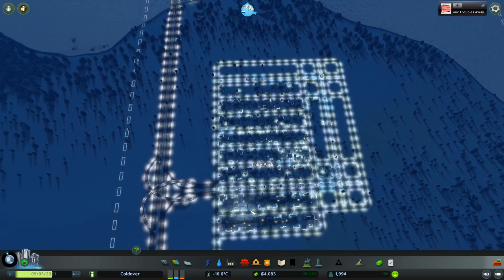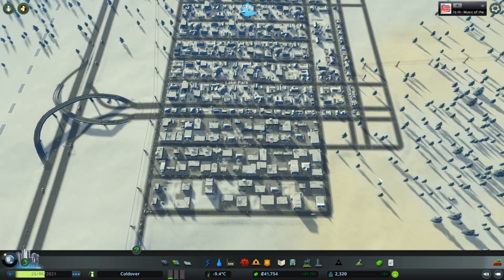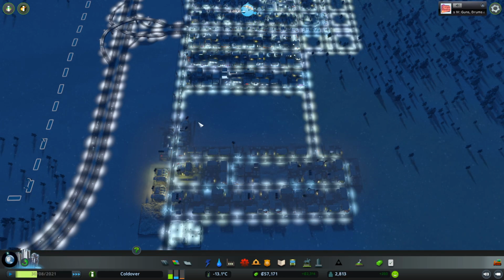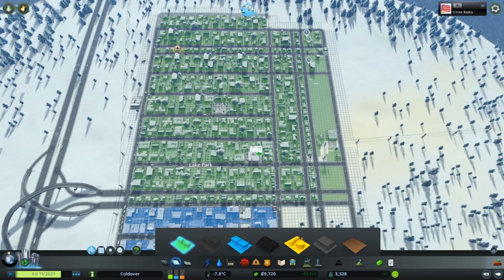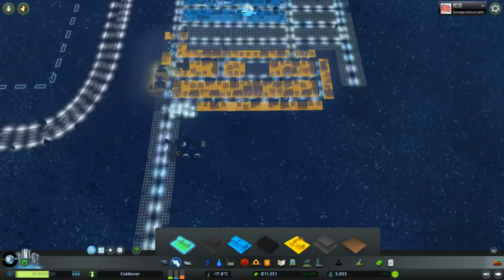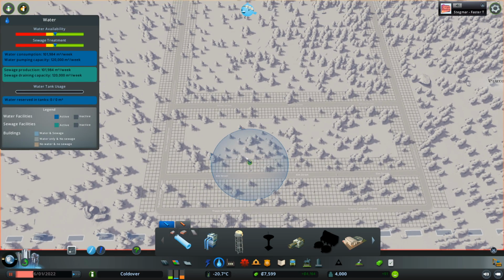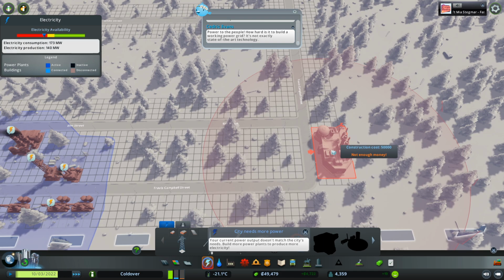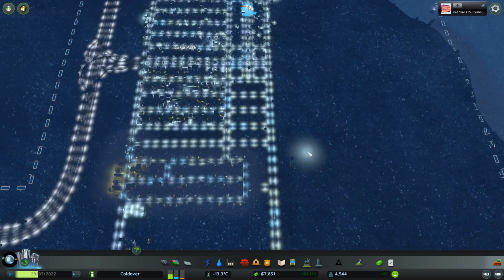Cities: Skylines | Coldover | Episode 04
Brr, it's a bit frigid here!  But all the better to make money with...

(I'm pretty proud of the name, actually...)

NOTE:  This series is simply a holdover until Roguetech updates to the latest version of BattleTech.  At that point, this timeslot will revert to BattleTech.  Coldover will at that point either be concluded or moved to a new timeslot.